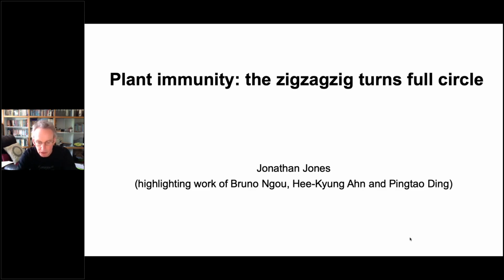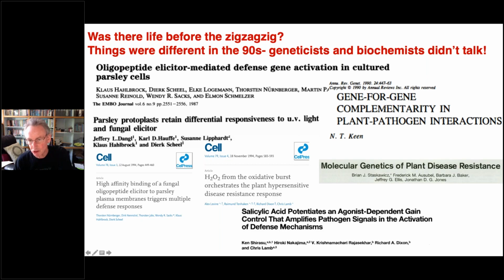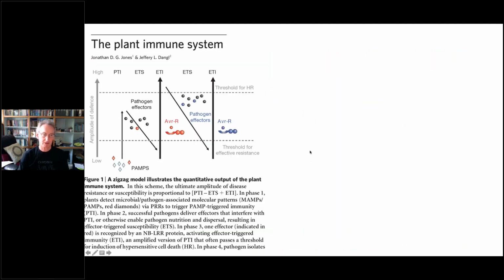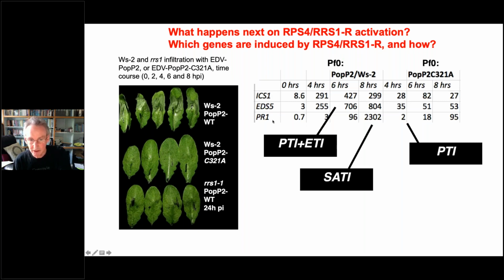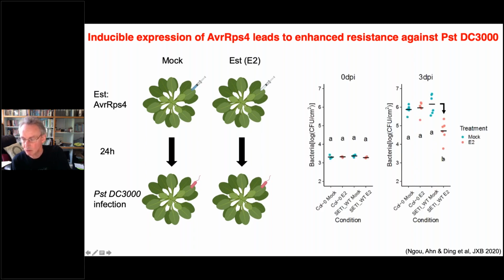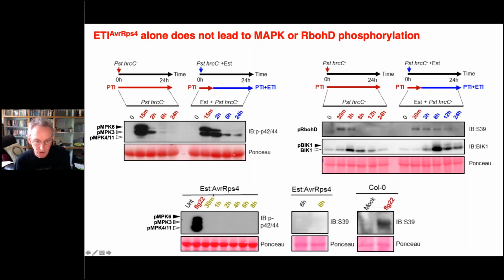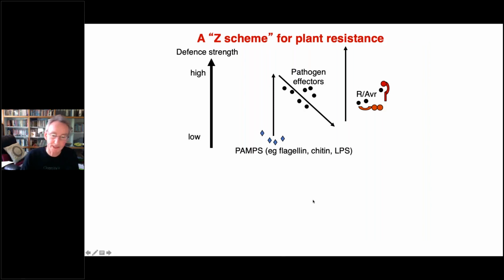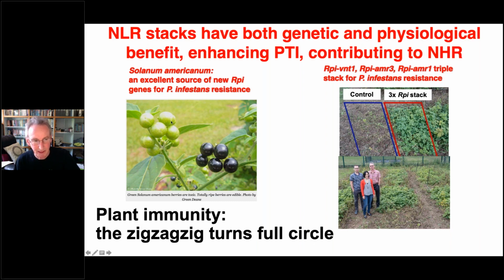GARNetPresents Webinar with Jonathan Jones from The Sainsbury Lab, Norwich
Webinar title: Plant immunity: the zigzagzig turns full circle